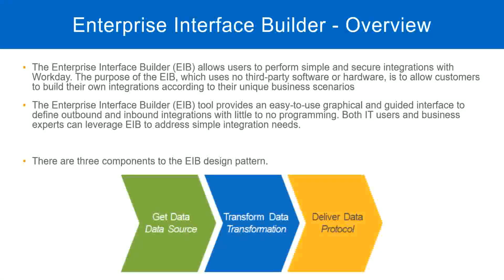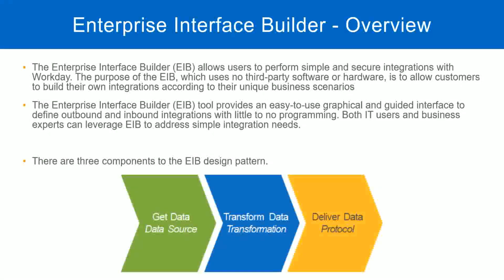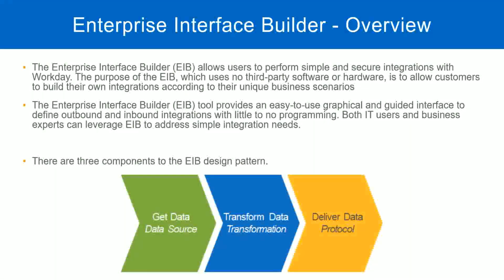EIB Overview In Workday HCM